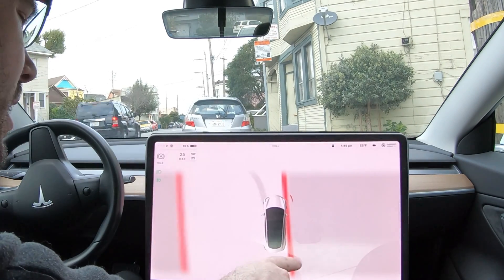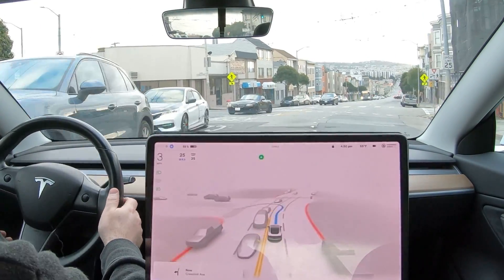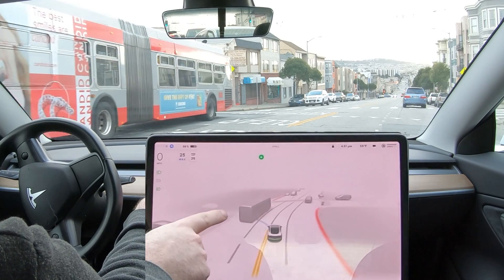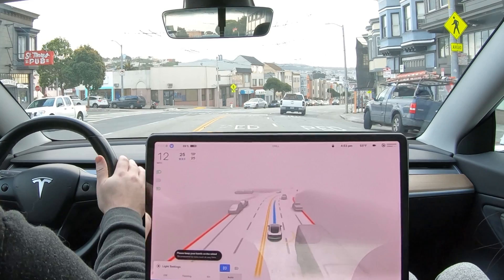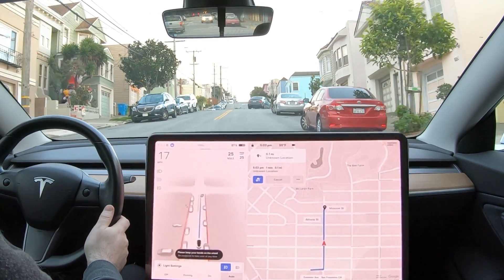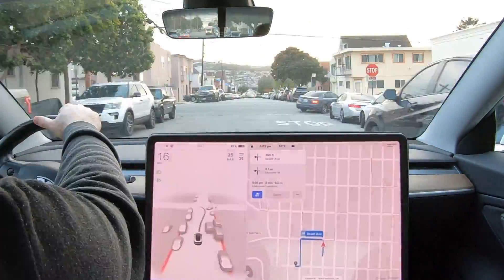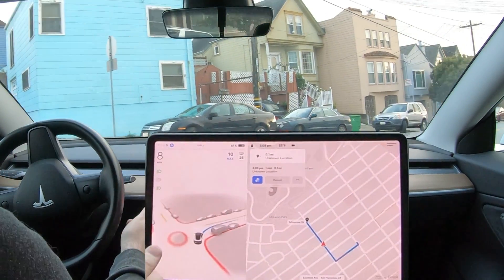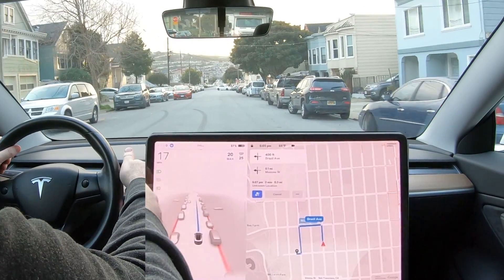Tesla FSD beta 10.8 improves map data?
Let's take 10.8 for a quick spin and check out a couple places where map data caused issues in the past
Previous attempts:

00:00 Start
00:05 First area, left turn
00:20 First attempt
00:45 Second attempt
01:00 Second area, roundabout
01:05 First attempt
01:20 Second attempt
01:44 Cheers!